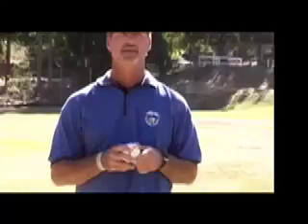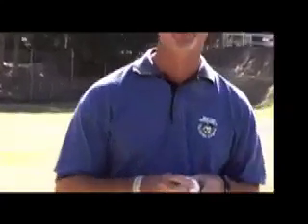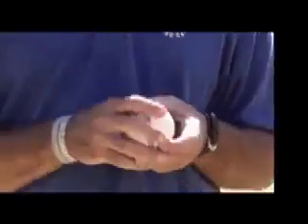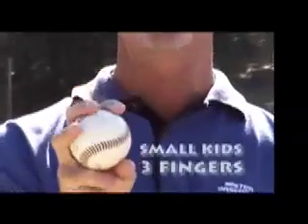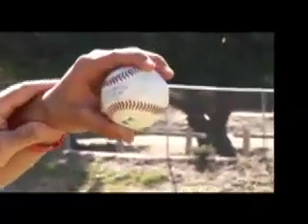The Proper Grip For Pitching With Mister Baseball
Proper grips for throwing a variety of pitches taught by Mister Baseball